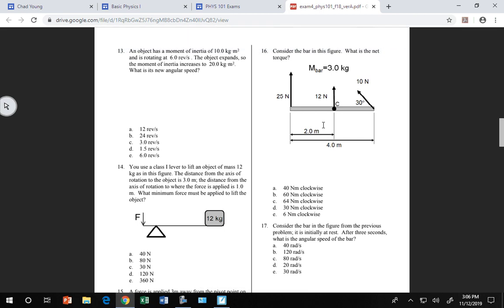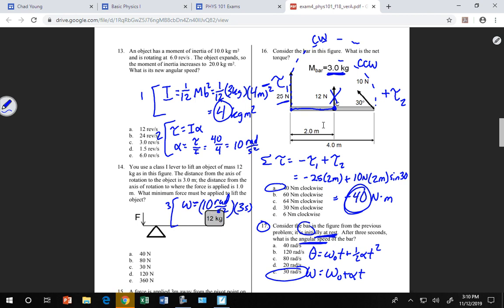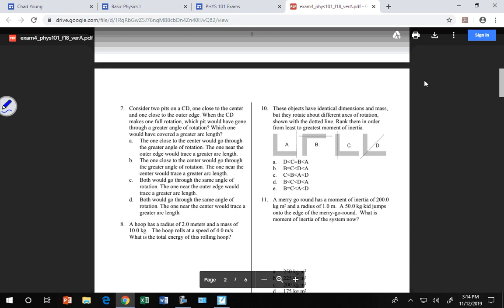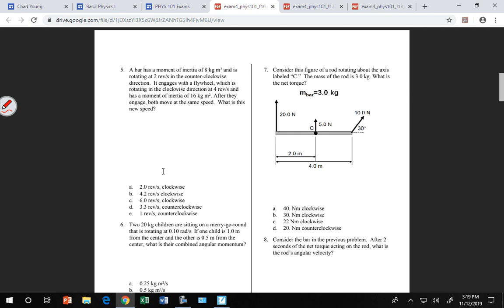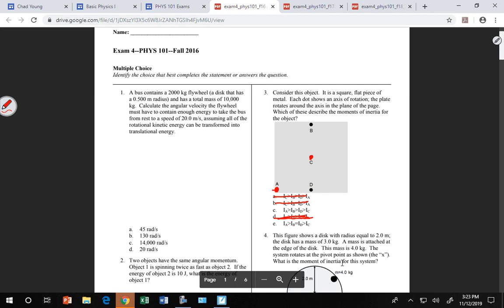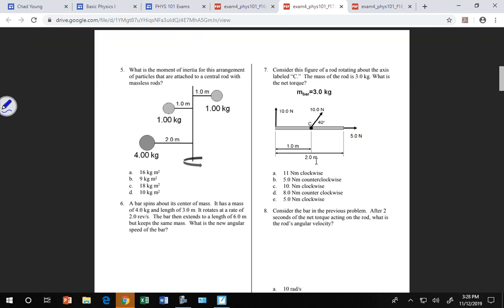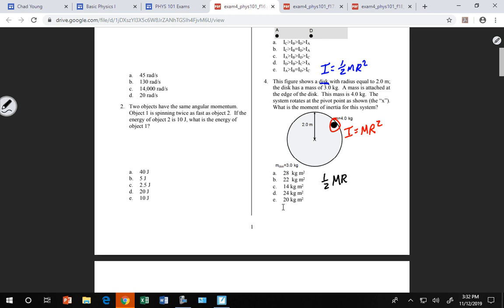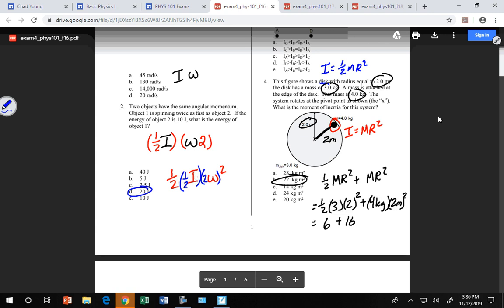help session phys 101 12 November 2019